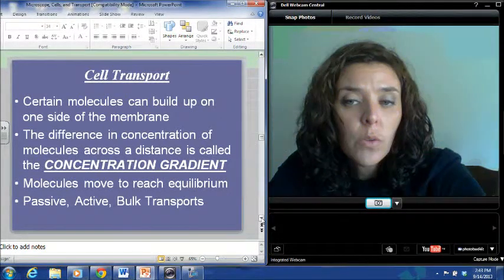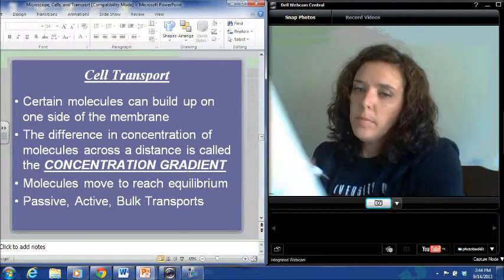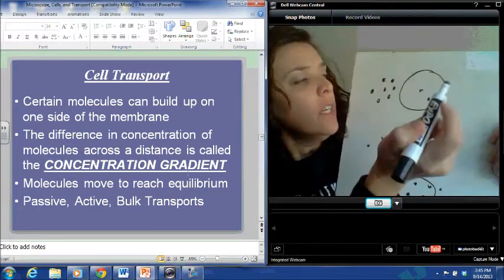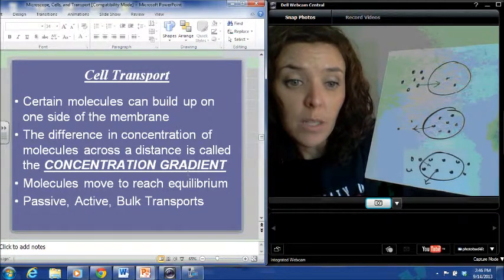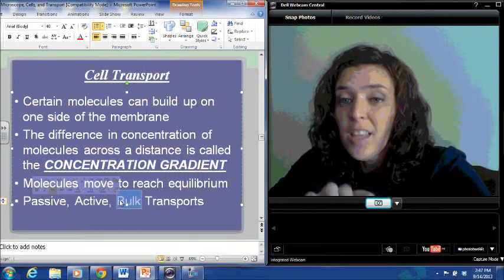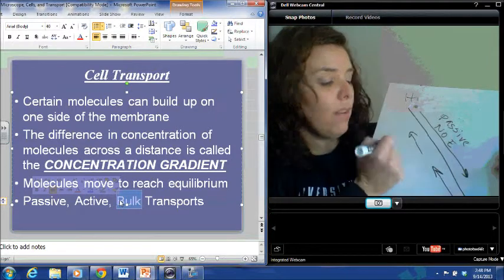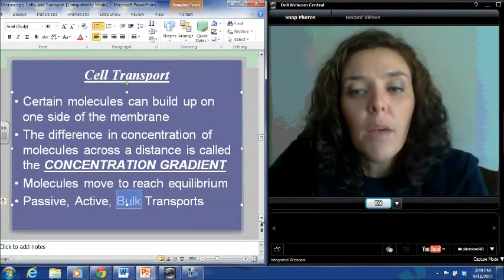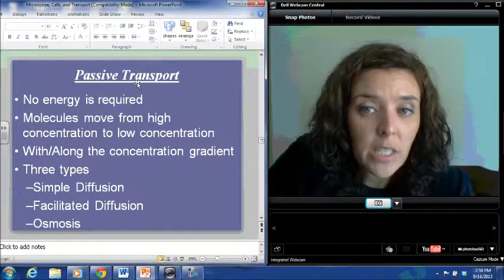intro to cell transport